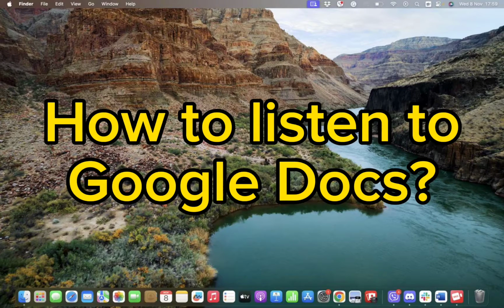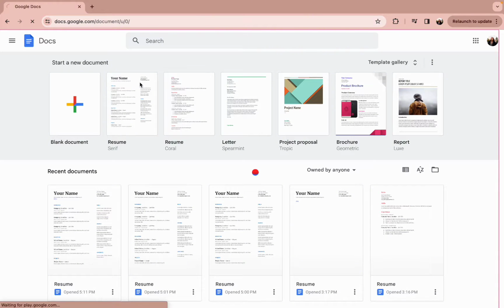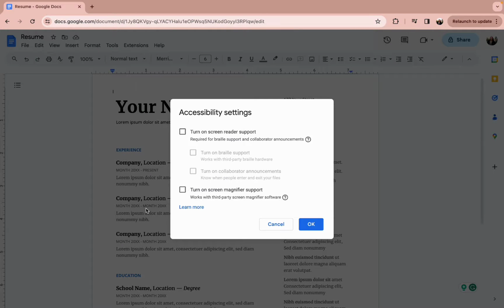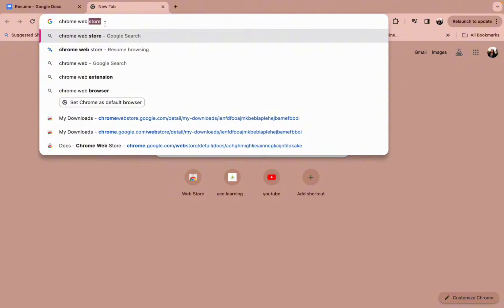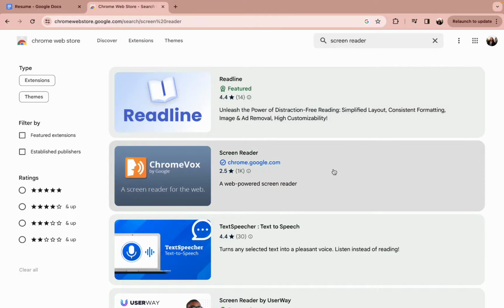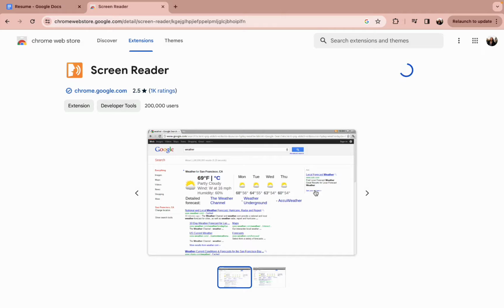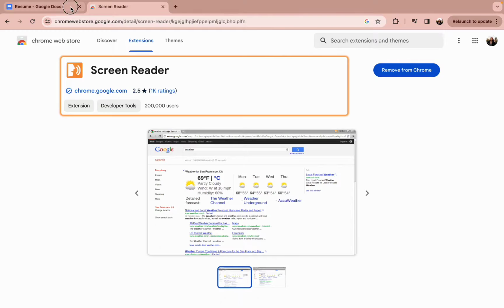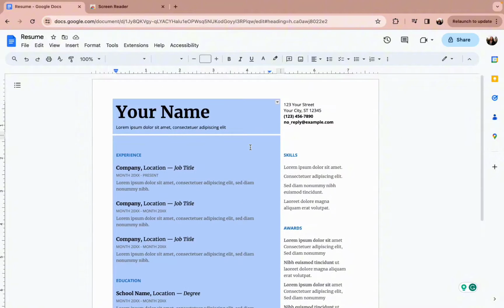How to Listen to Google Docs 2023?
Discover the accessibility feature in Google Docs! In this tutorial, learn how to enable and utilize the text-to-speech function, allowing you to listen to your documents. Whether for proofreading or multitasking, this feature enhances your Google Docs experience. Listen in and optimize your workflow – watch now!"